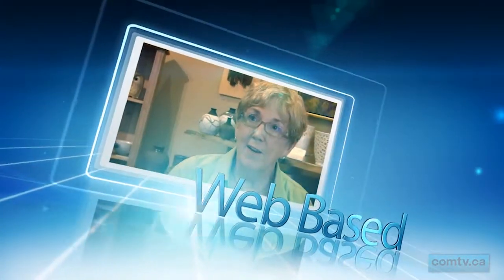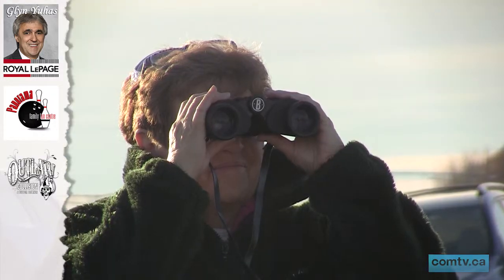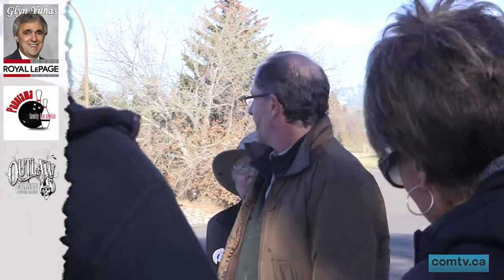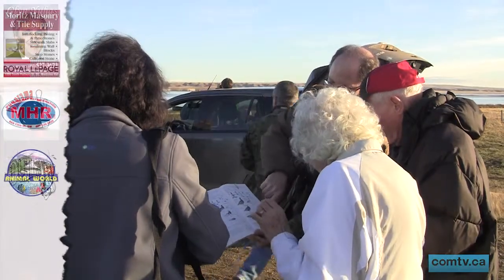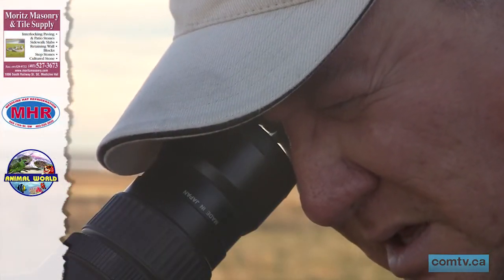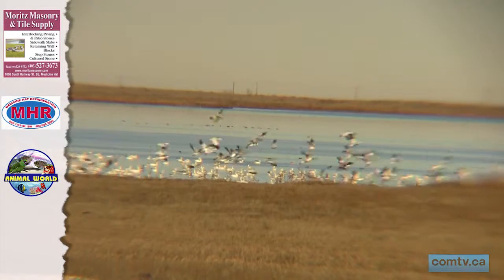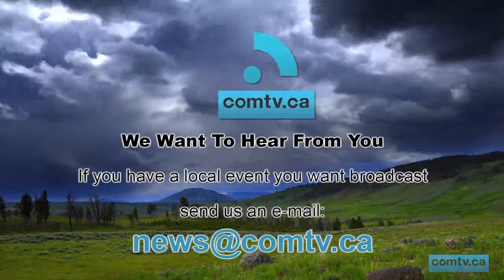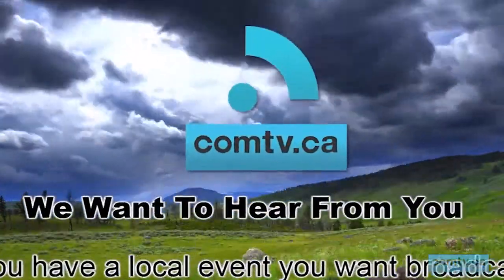comtv.ca - COMMUNITY: Snow Geese 2012